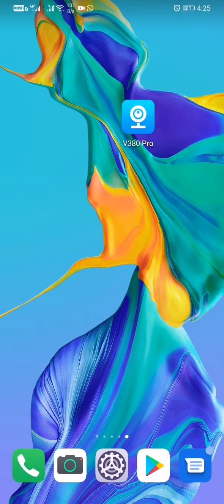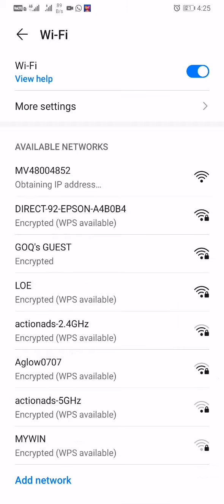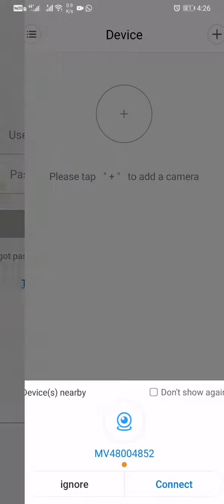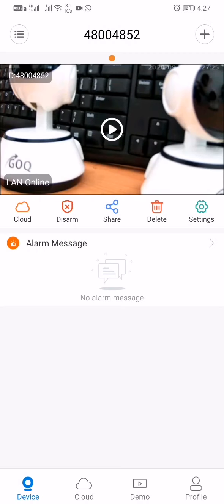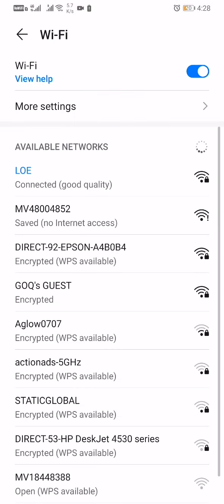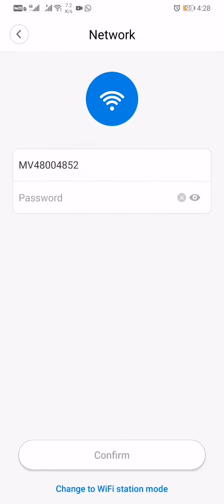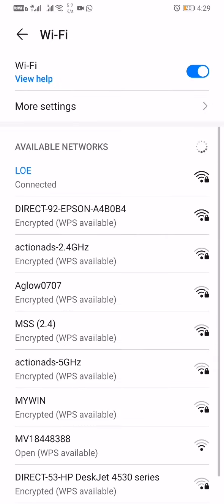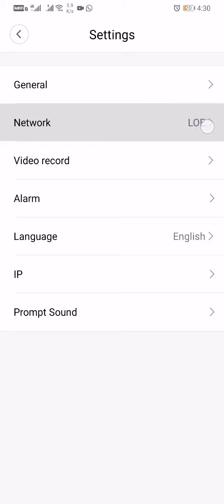WHY DEVICE OFFLINE - GOQ CCTV - V380 PRO - DETAIL EXPLANATION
Description:
In this video, we explain about WHY DEVICE OFFLINE. This is because of Android Phone disconnect your Phone vs CCTV WiFi hotspot. While we connect on cctv wifi hotspot, android phone nowadays have a wifi assistant which always look for those wifi have internet in 1st priority, it will have a prompt for you to select. if you select wrongly, your phone are disconnec with the cctv wifi and in this case, you are having offline.

What you need to do, go to your phone - setting - wifi - connect again with the MVxxxxxx

[ Highlights ]
1. Phone Monitor and PC Monitor Anywhere Anytime
2. WiFi CCTV with IR Night Vision Ready
3. Support Memory Card Storage Record
4. Support Cloud Storage Record
5. Work With Internet (Station Mode)
6. Work Without Internet (AP Mode)
7. After Sales Support

[ Indoor WiFi CCTV IP Security Camera - V380 Pro App ]
GOQ Q6 WiFi CCTV PTZ Camera IR Night Vision

GOQ Snowman WiFi CCTV PTZ Camera IR Night Vision

GOQ Q9 WiFi CCTV PTZ Camera IR Night Vision

[ Panoramic WiFi CCTV IP Security Camera - V380 Pro App ]
GOQ Bulb WiFi CCTV CCTV IR Night Vision

[ Outdoor WiFi CCTV IP Security Camera - V380 Pro App ]
GOQ Q40 Outdoor WiFi CCTV Camera IR Night Vision with Flash LED Light

GOQ Q58 Outdoor WiFi CCTV PTZ Camera IR Night Vision

GOQ Q6 WiFi CCTV Camera - DEVICE OFFLINE Explanation - V380 Pro

[ Highlights ]
1. Phone Monitor and PC Monitor Anywhere Anytime
2. WiFi CCTV with IR Night Vision Ready
3. Support Memory Card Storage Record
4. Support Cloud Storage Record
5. Work With Internet (Station Mode)
6. Work Without Internet (AP Mode)
7. After Sales Support